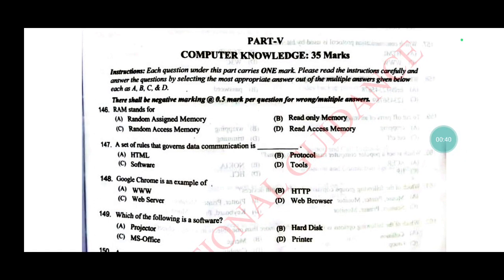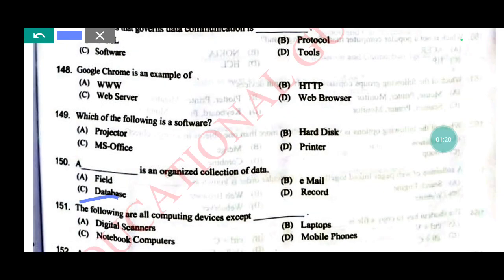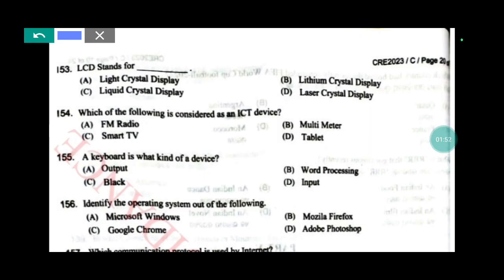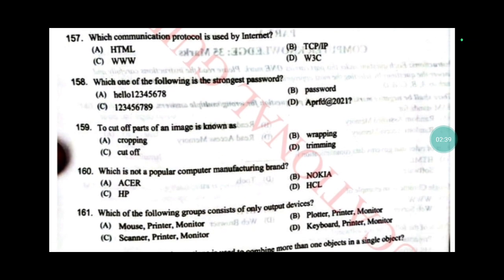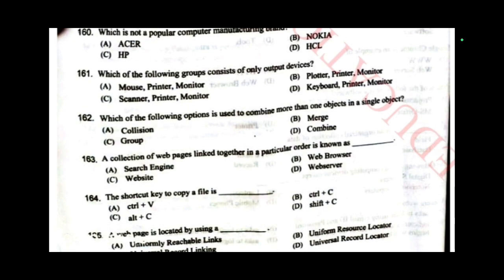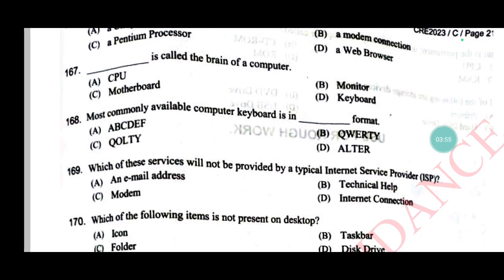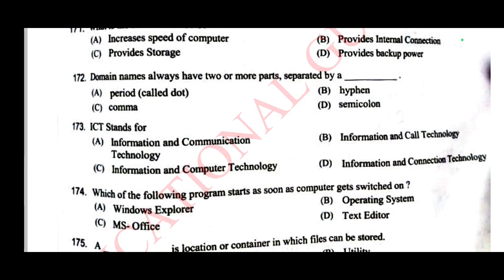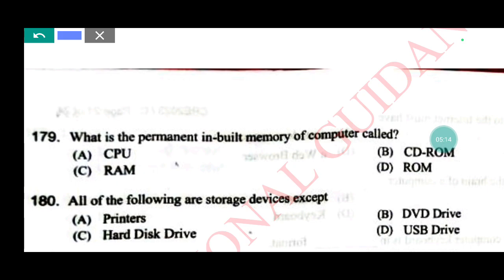PEO EXAM QUESTIONS AND ANSWERS 2023 COMPUTER/PEO EXAM QUESTIONS AND ANSWERS 2023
OSSSC QUESTIONS AND ANSWERS 2023
OSSSC EXAM QUESTIONS AND ANSWERS 2023